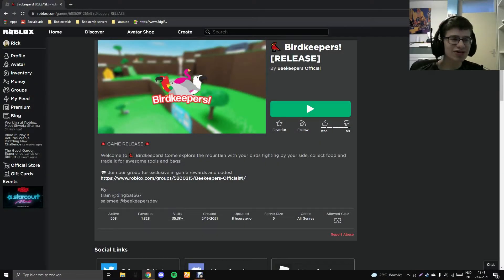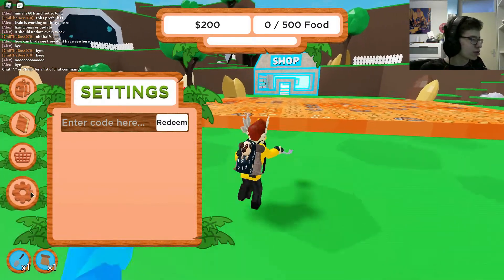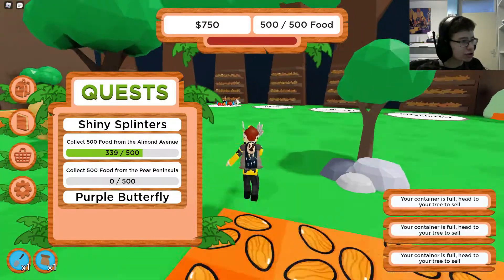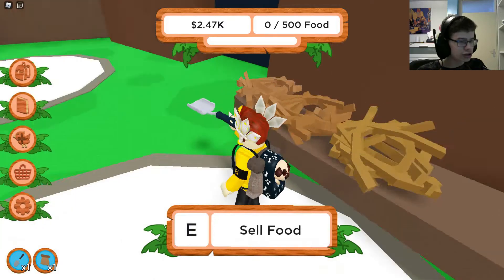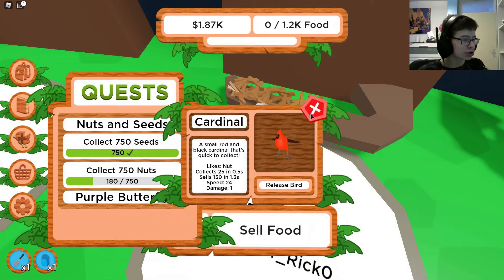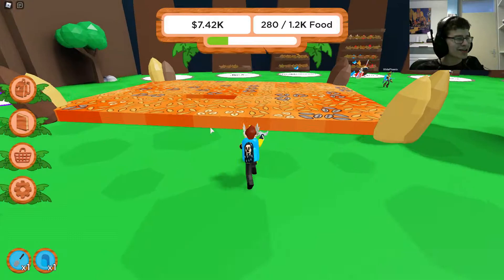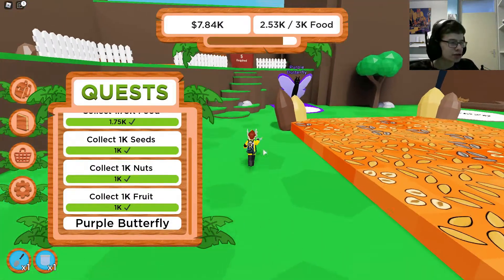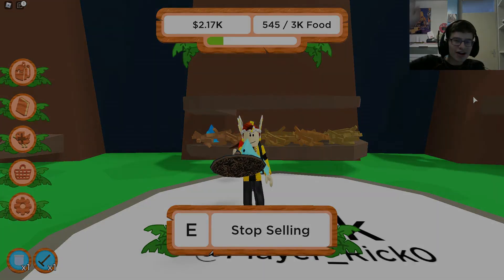I GOT A MYSTICAL BIRD! Roblox Birdkeepers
Hello there! We are Rick(17 years old) and Bart (18 years old) and on this this channel you are going to see English content, such as gaming videos, reactionvideos and informationvideos.